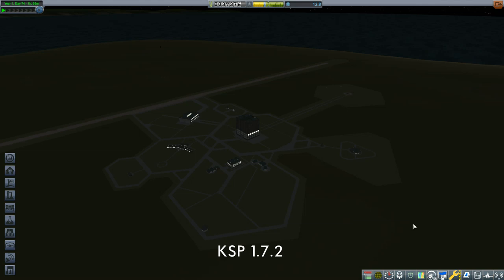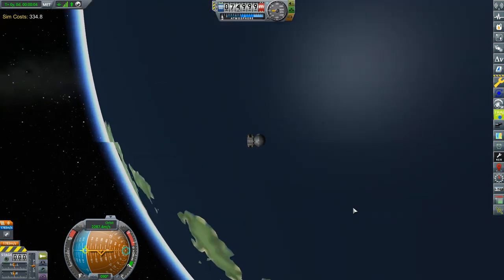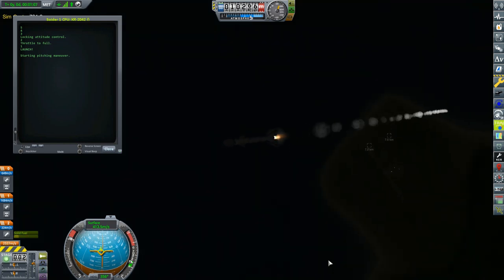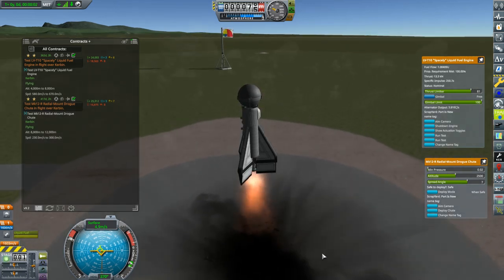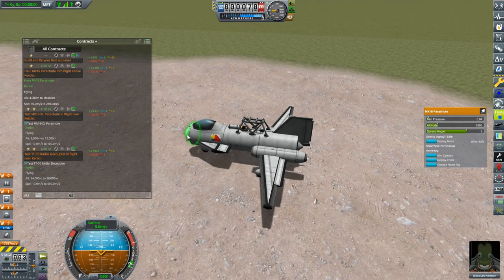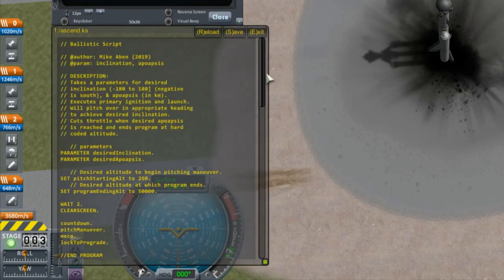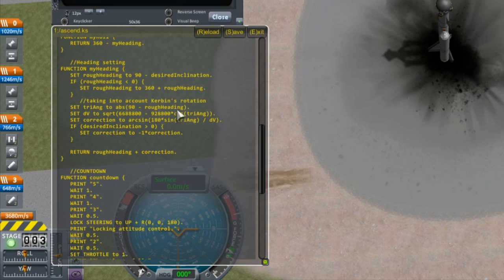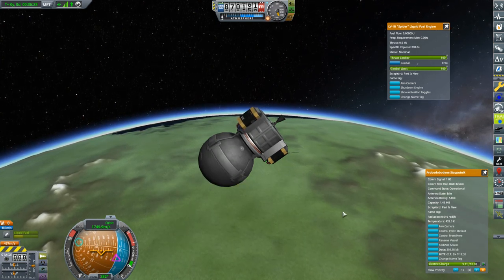kOS Ascent Script - KSP Modded Career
Ep. 1x07: I try my kOS ascent script for the first time, but there is a bug buried deep in the code. As well, an ugly part testing vehicle flies and the Juno M1 has a lot of crap strapped to it.

0:00 - Intro
1:03 - Building & Testing the Spider 1
19:33 - Flying Part Testing Rocket
27:26 - Flying Part Testing Plane
35:38 - kOS Ascent Script & Flying the Spider 1

Full List of Mods:
- Aviation Lights
- Crew R&R
- Community Tech Tree
- Contract Configurator
  - Contract Packs: Bases and Stations Reborn
   - Clever Sats
   - Field Research
   - Giving Aircraft Purpose
   - SCANsat
   - SETI
   - Kerbal Academy
   - Tourism Plus
- Contracts Window+
- Kerbalism
- kOS
- KRASH
- Persistent Rotation
- Restock
- Restock+
- SCANsat
- Scrapyard
- SMART Parts
- Stage Recovery
- Texture Replacer
  - Texture Pack: Diverse Kerbal Heads
- Trajectories
- Transfer Window Planner
- Unkerballed Start
- Waypoint Manager